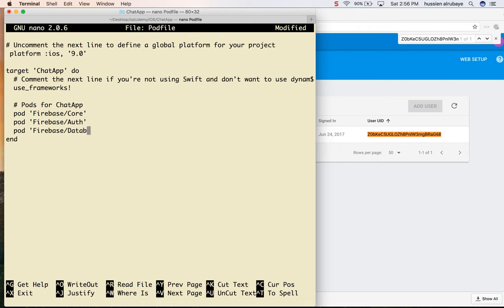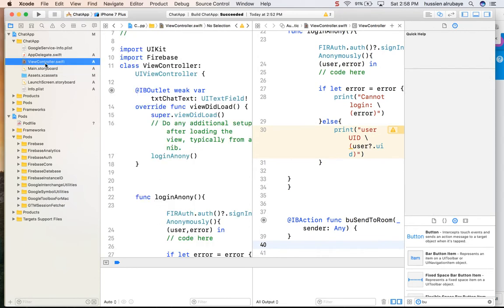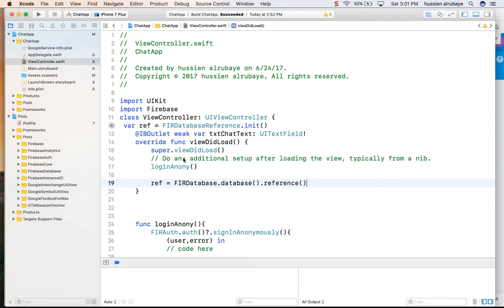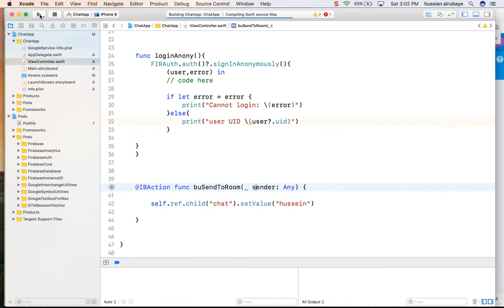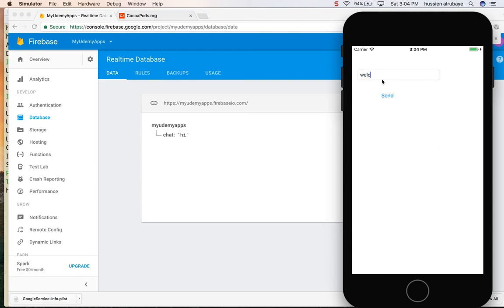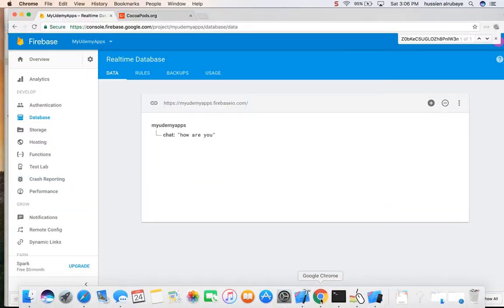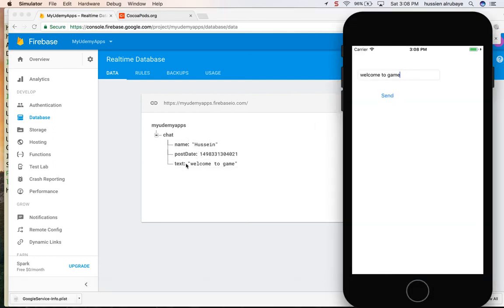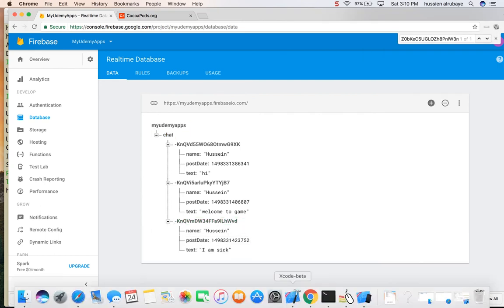4- iOS11 and Swift4 || Save to Firebase Database